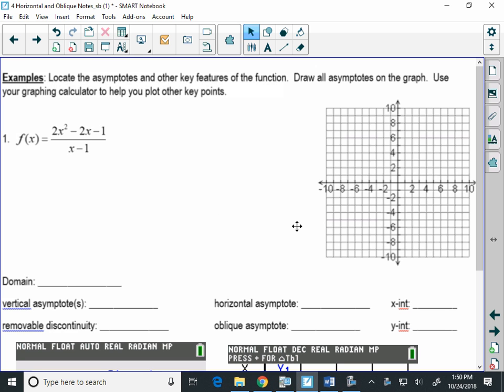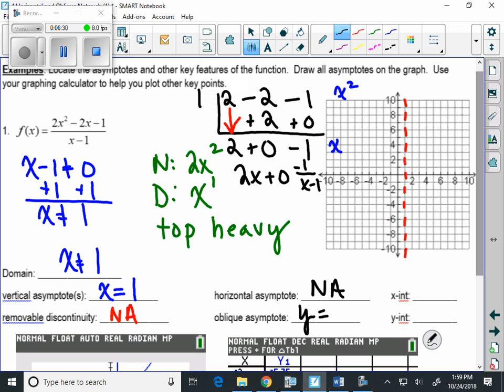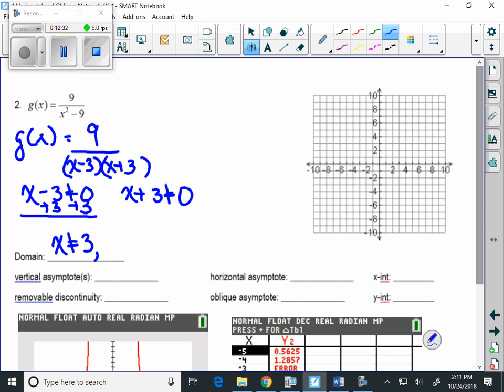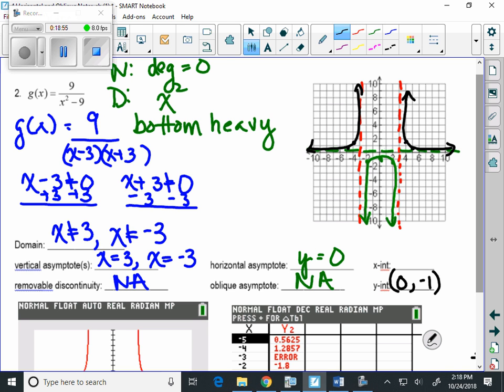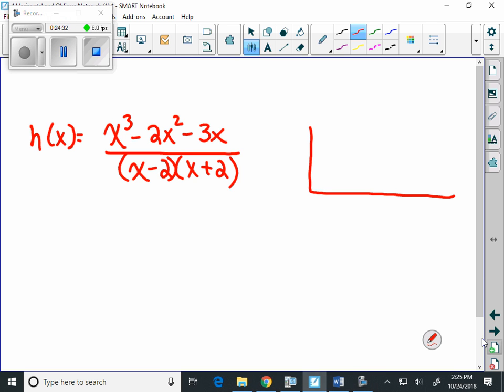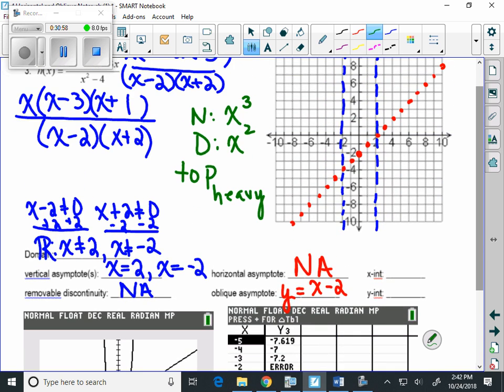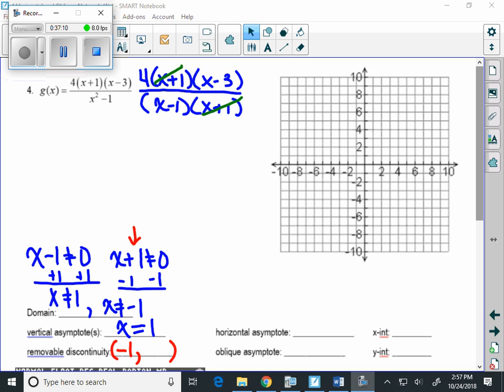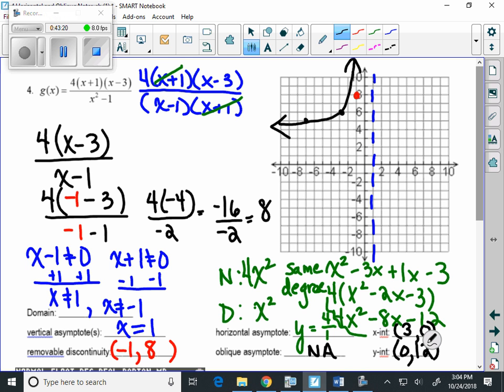pc notes horiz and oblique asymptotes